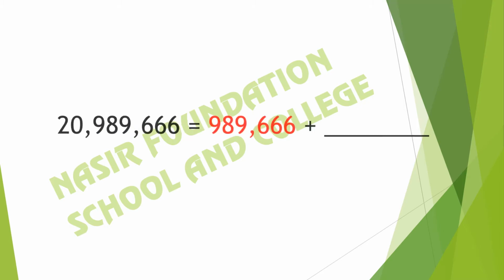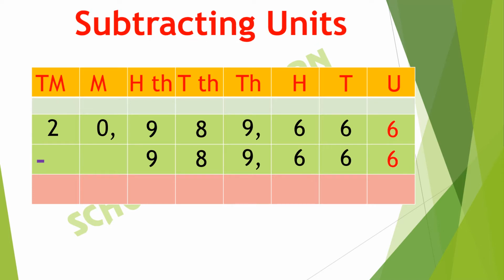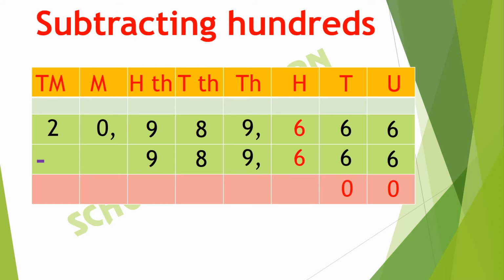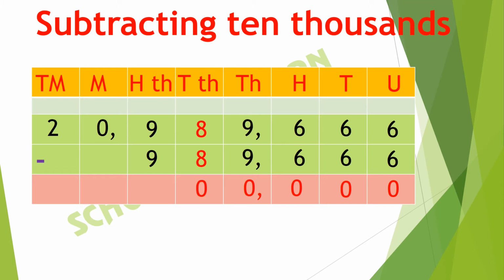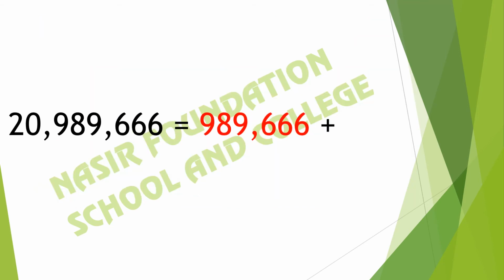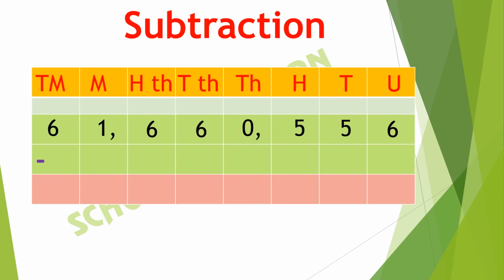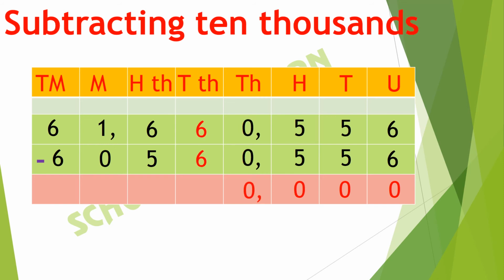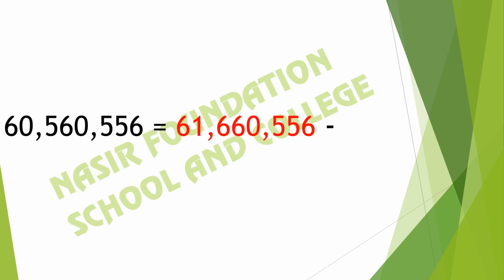14 Math Class5 missing numbers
14 Math Class5 missing numbers